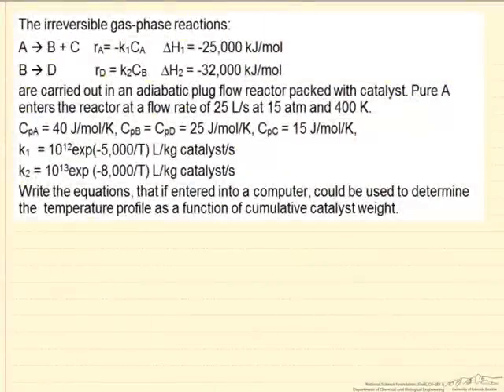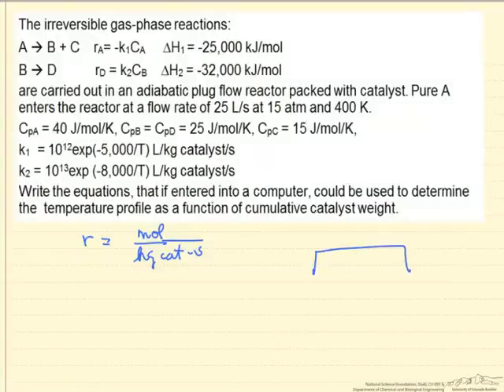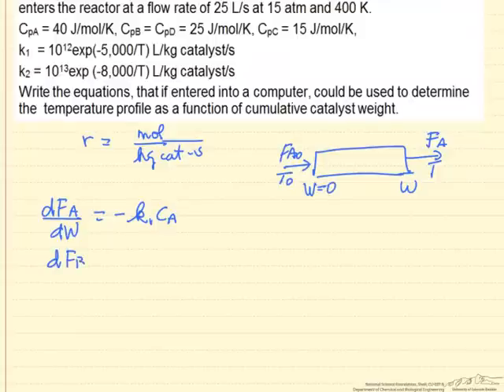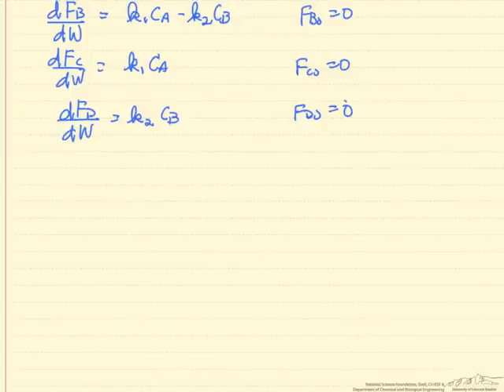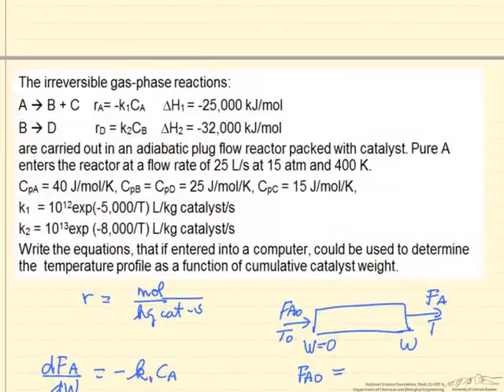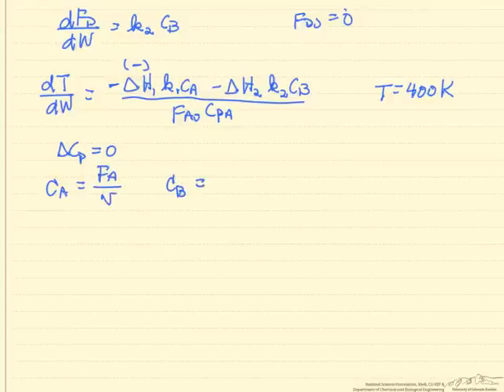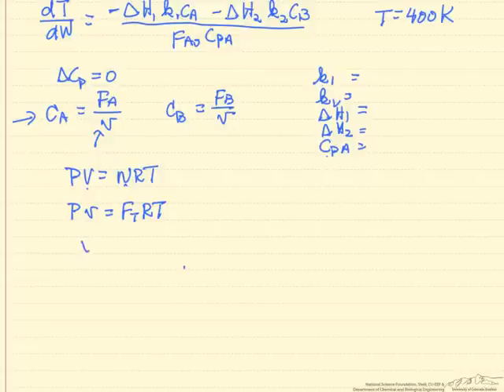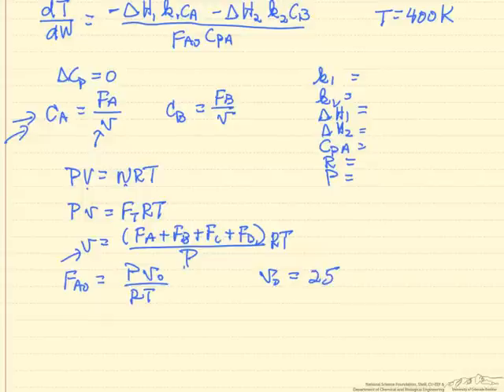Graduate Reaction Engineering Exam Review B Part 2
Performs mass and energy balances on an adiabatic plug flow reactor.  Made by faculty at the University of Colorado Boulder, Department of Chemical and Biological Engineering.